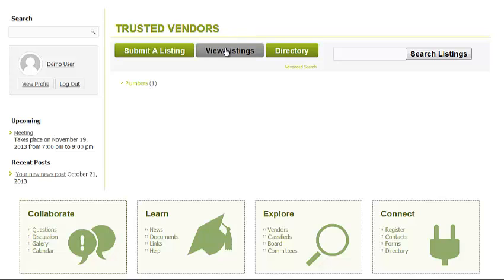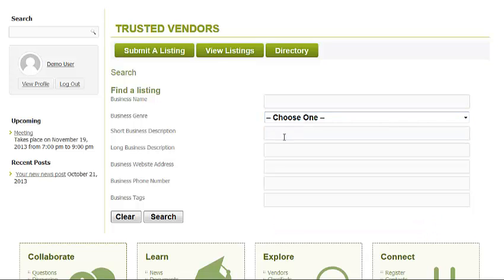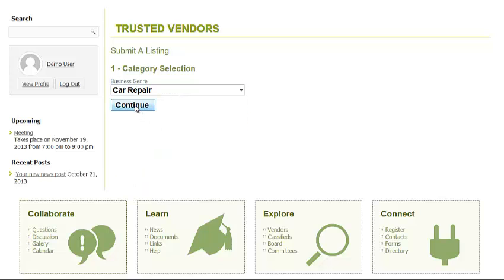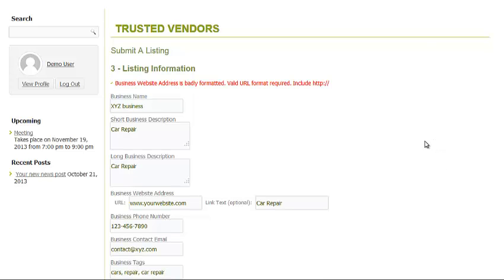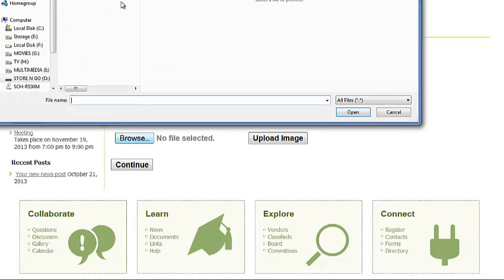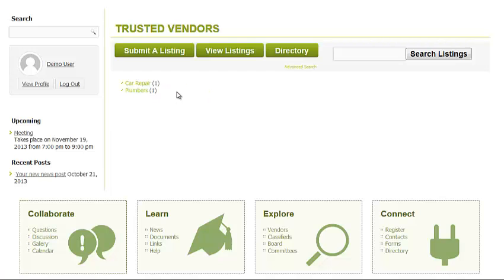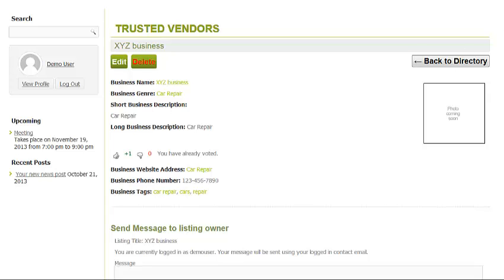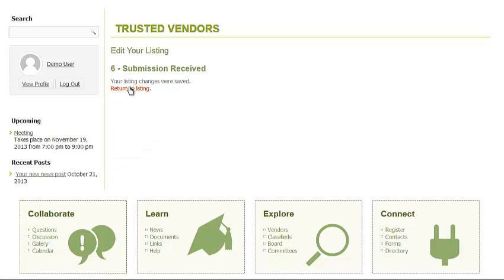Groupeee | How to add, view, edit, and remove Vendors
Learn how to add, remove, edit, or view vendors in a Groupeee community.